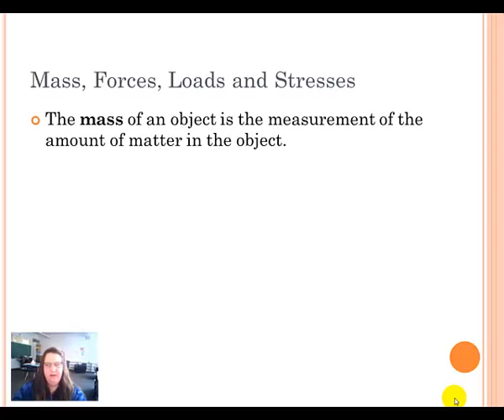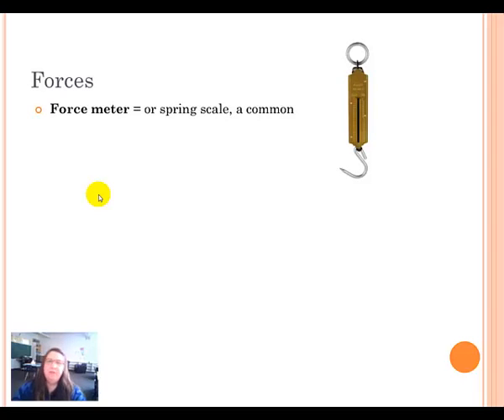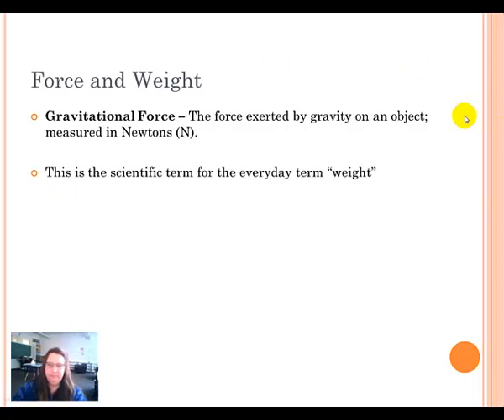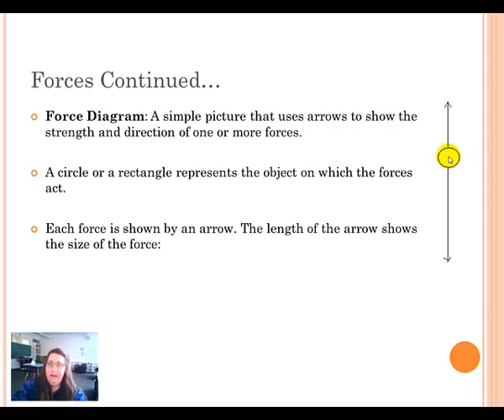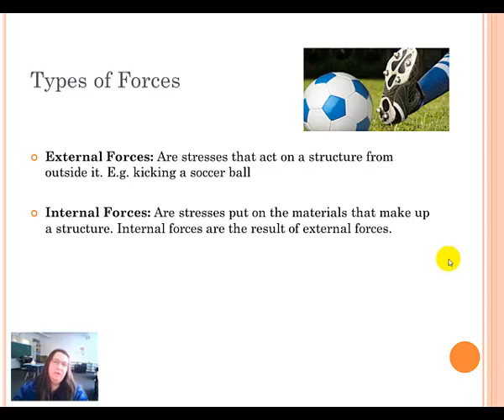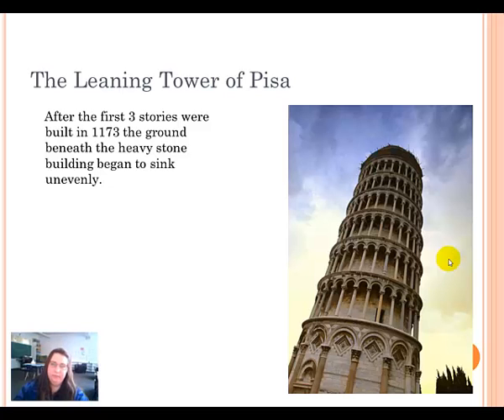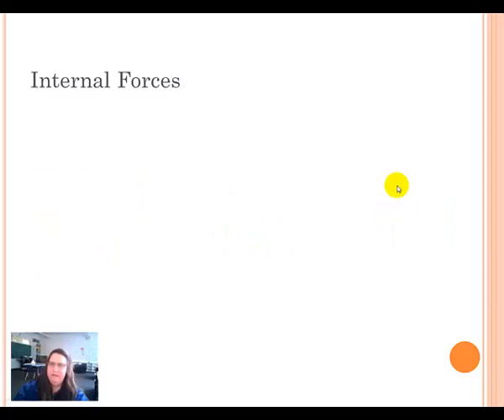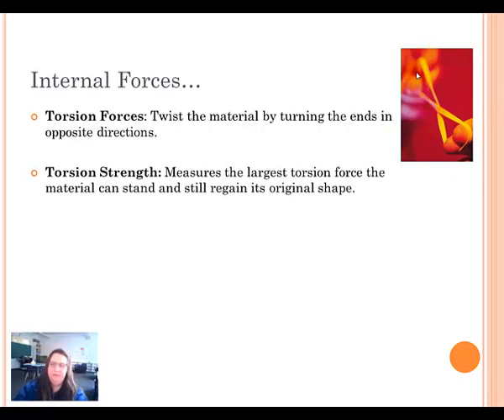Structures and Forces 3 - Grade 7 Science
Third in a series of grade seven science lectures for the Alberta Curriculum.